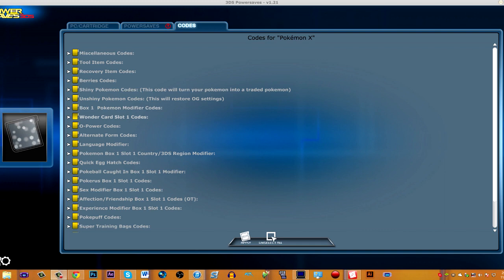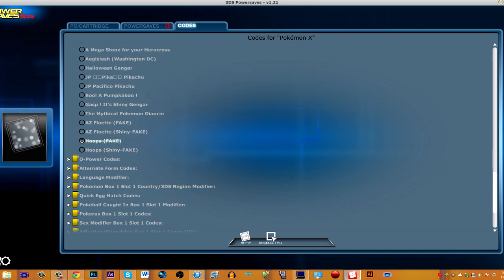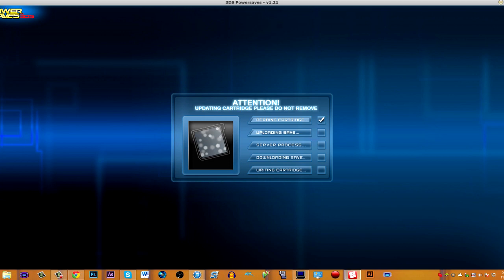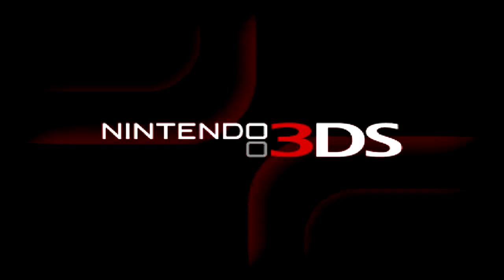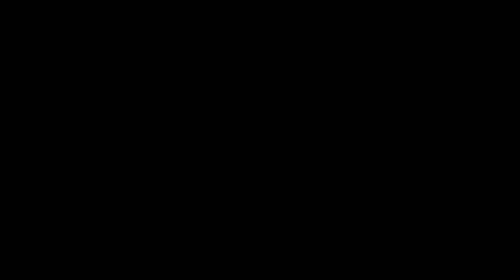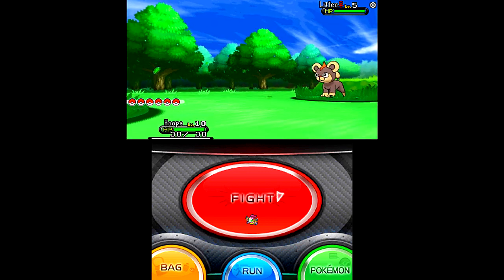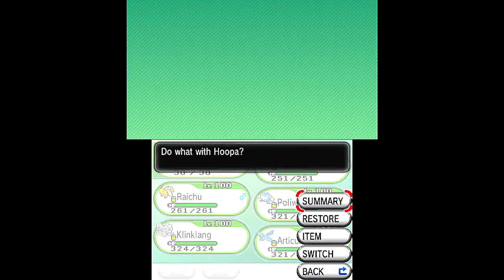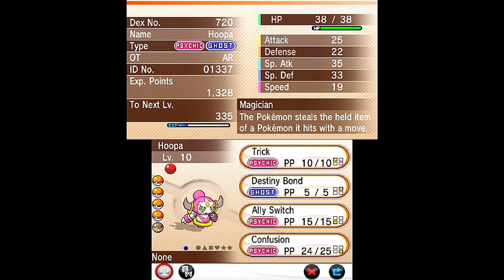How to get Hoopa with PowerSaves - Pokémon X and Y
How to get Hoopa with PowerSaves - Pokémon XY

YES, it is true, as of now, Hoopa is available with PowerSaves for Pokémon X and Y!